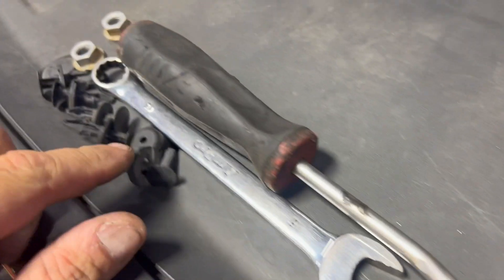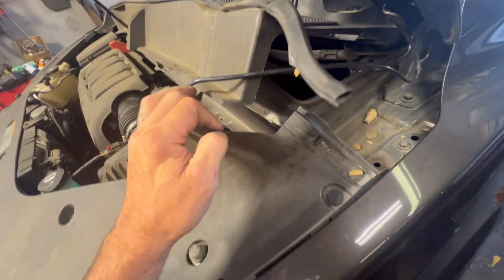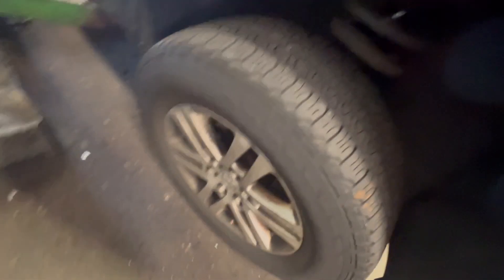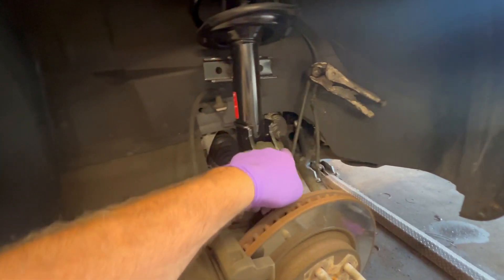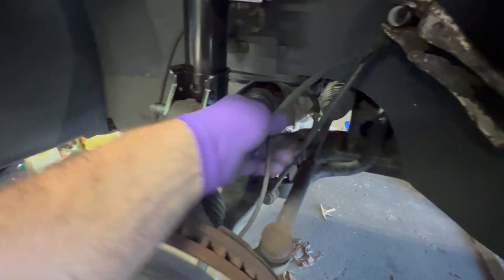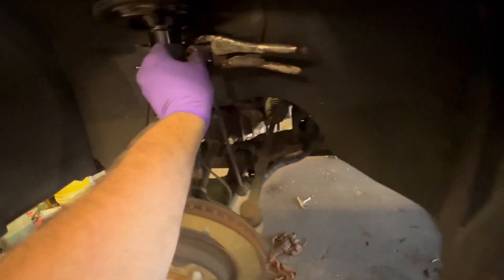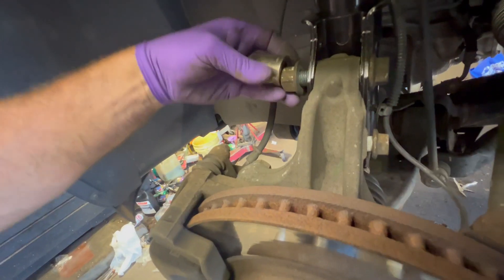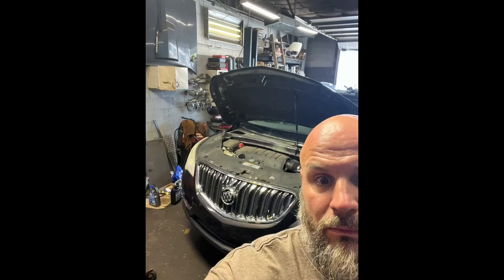Buick enclave front struts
Buick enclave front struts removal and replace quick tips. 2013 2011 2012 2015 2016 possibly I used ready struts. It just makes more sense. Price difference is not much all new parts. ￼